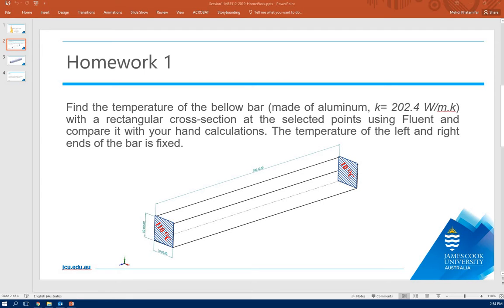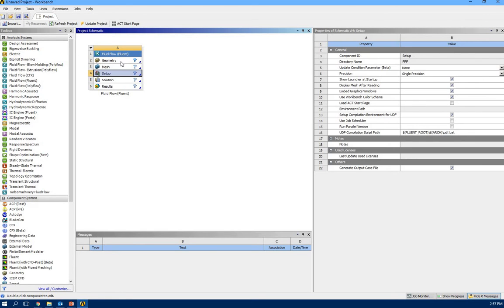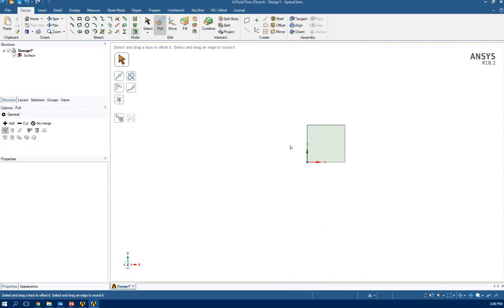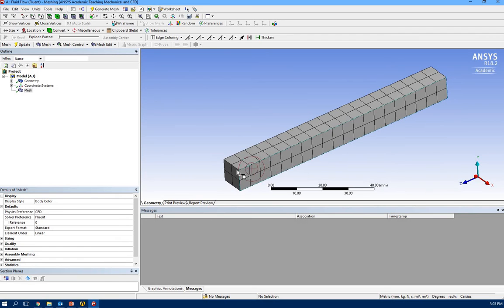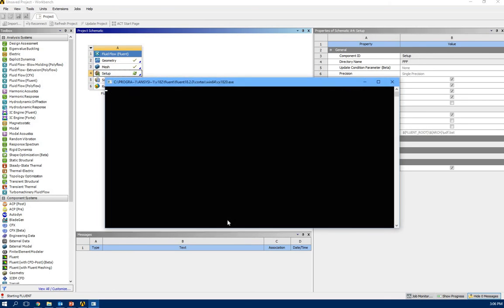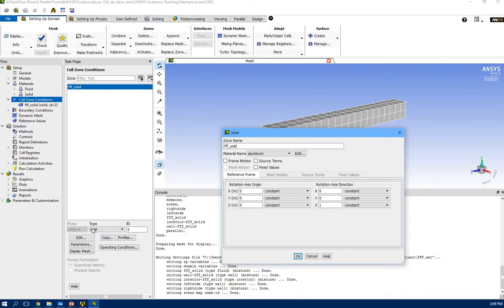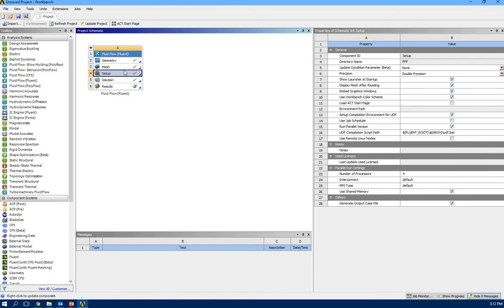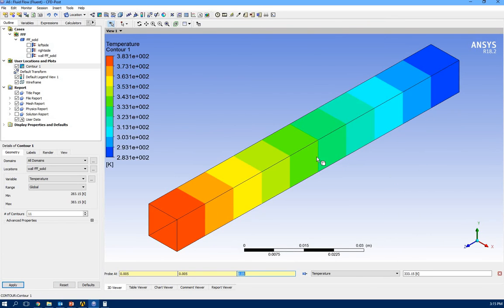Heat conduction in a metal bar